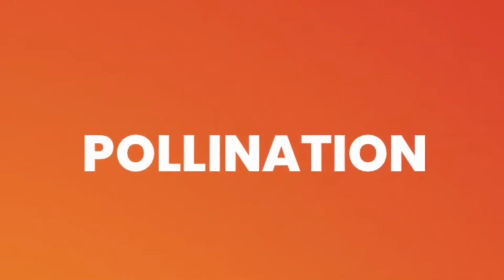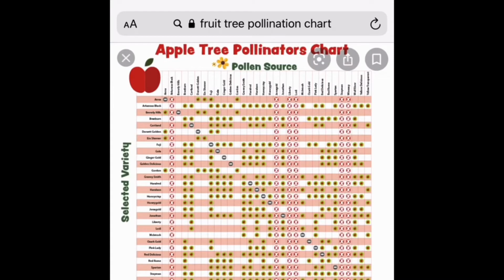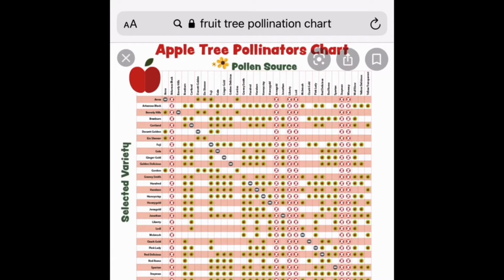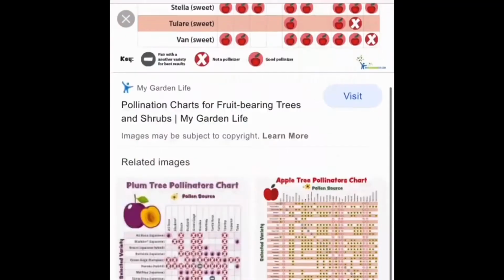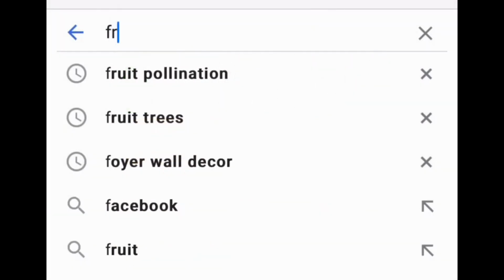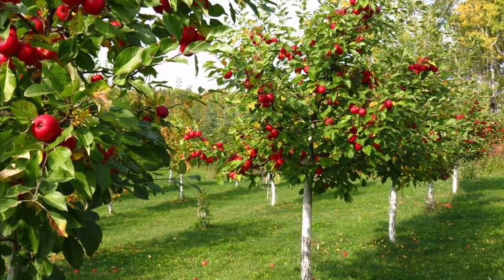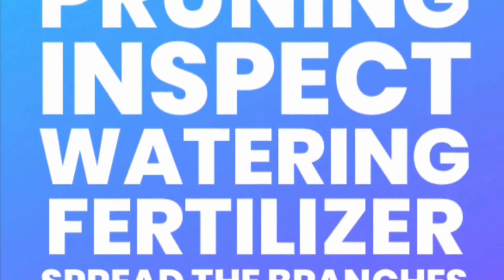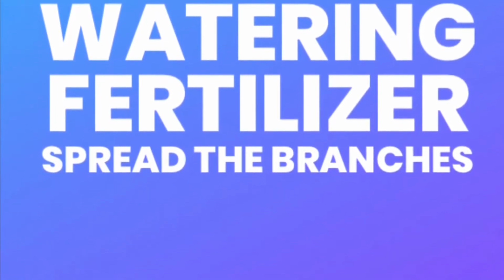Plum Tree - Planting Guide | Pollination | how to Care | growing Fruit trees in backyard | Gardening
Tree Tone - Organic Fertilizer - LINK TO BUY

ORGANIC Plant Food -

Organic plant Fish Fertilizer

Best ORGANIC Fertilizer for citrus plants - ORANGE AND LEMON
LINK TO BUY

This is the best Organic Fertilizer for Acid loving plants like Blueberry
LINK TO BUY

Try this -  Organic INSECT SPRAY  .. best for Flowers, vegetables and fruit plants

I use this for flower plants, really good
 Try this  Insect spray - good for flower plants ( Rose )